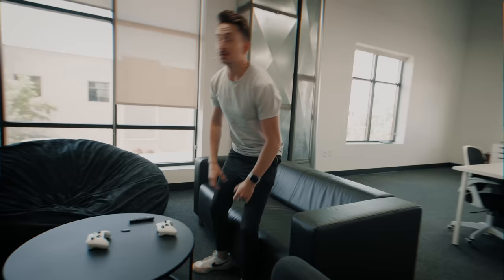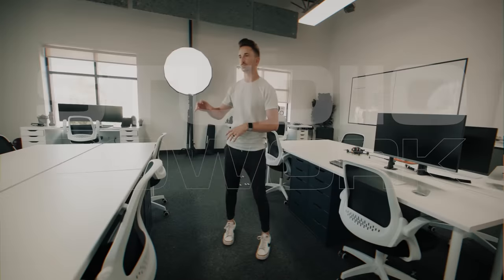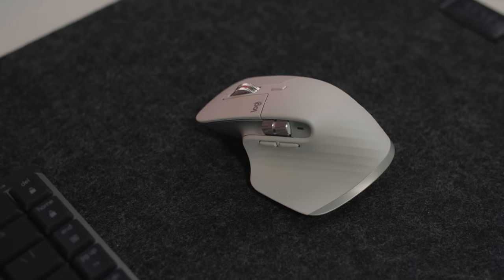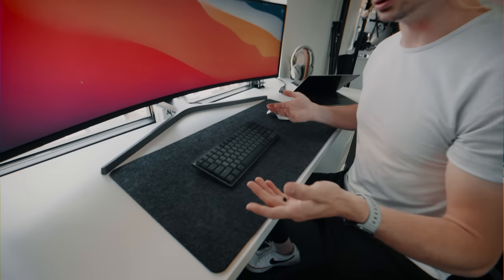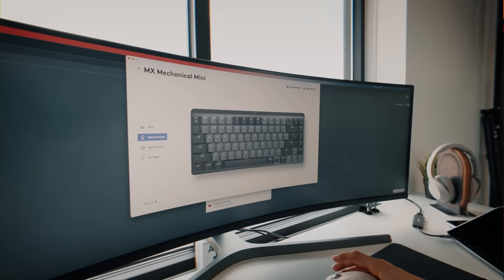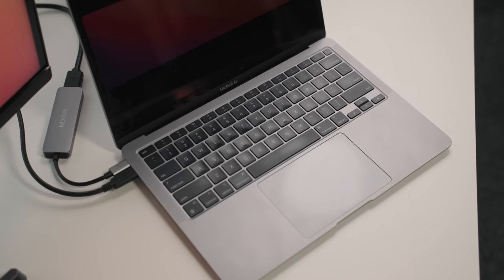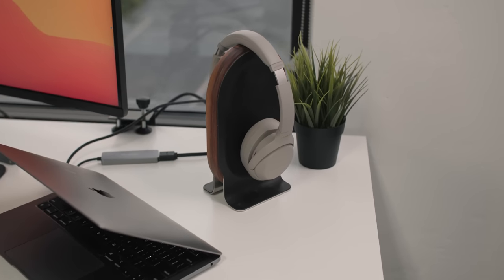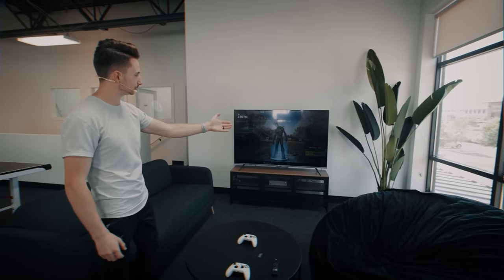My NEW Away-From-Home Setup // Logitech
Check out the MX Mechanical Mini and MX Master 3S